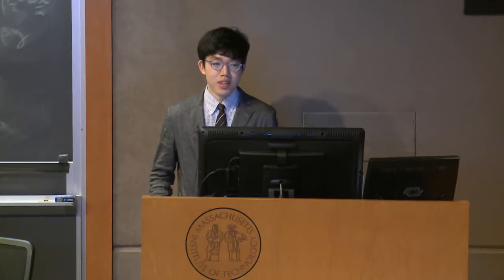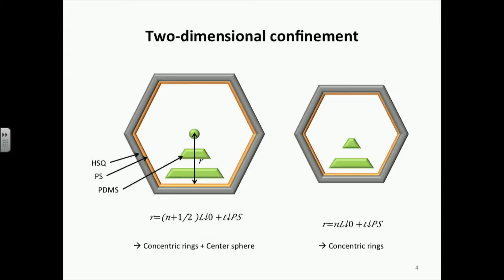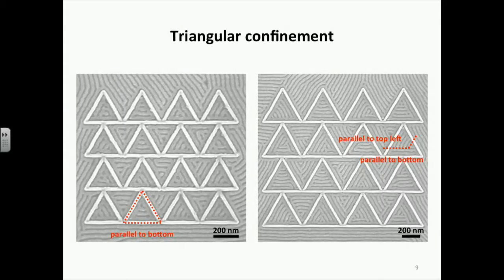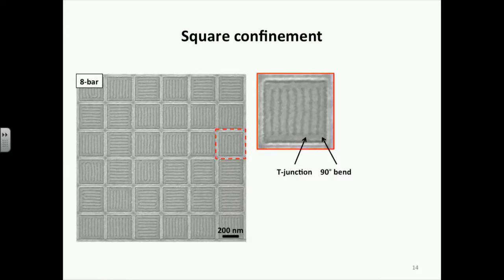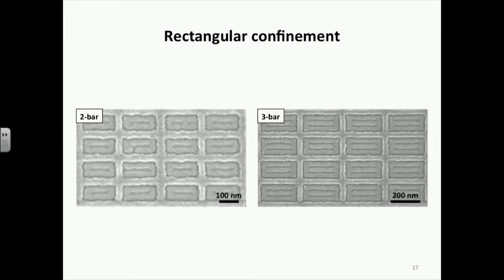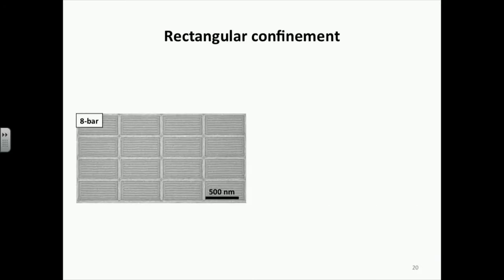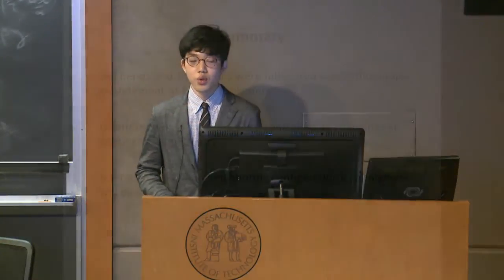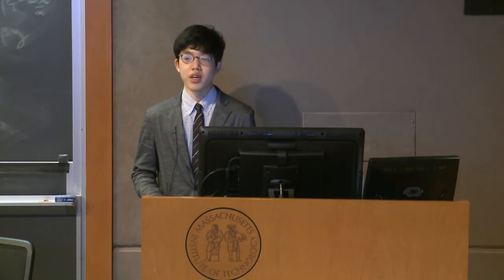Templated self-assembly of block copolymer thin films under lithographic confinement